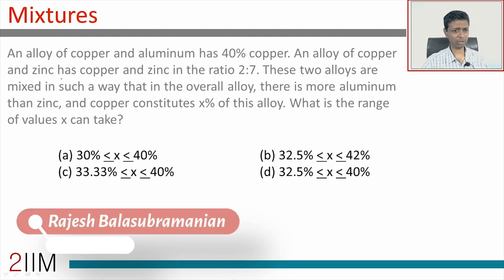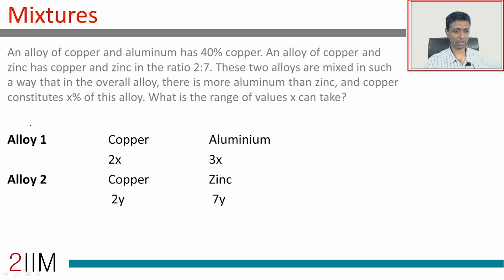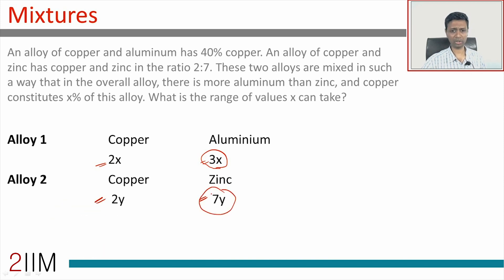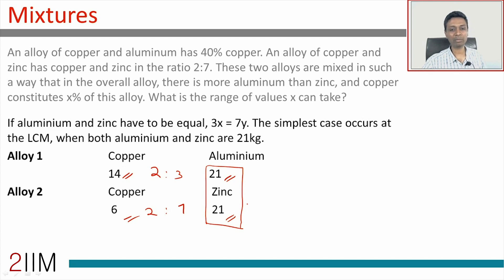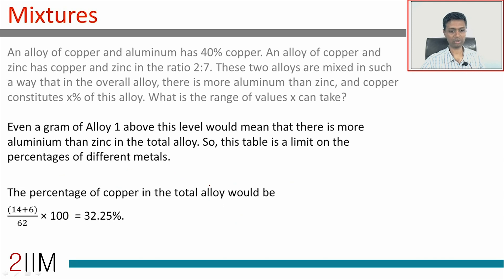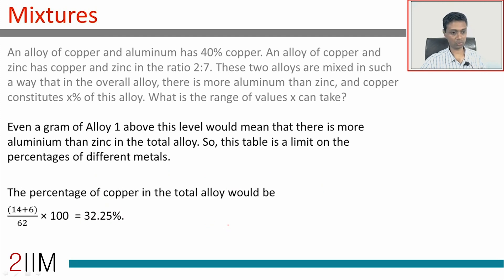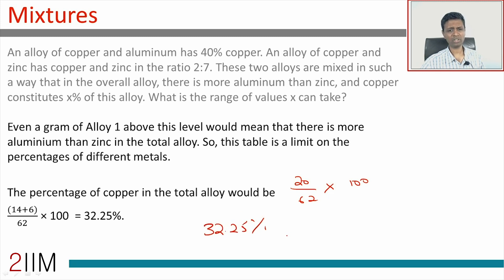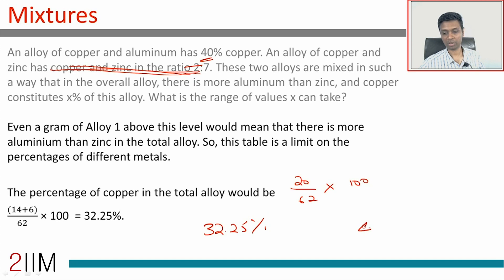CAT Preparation - Mixtures and Alligations Questions 05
Question: An alloy of copper and aluminum has 40% copper. An alloy of copper and zinc has copper and zinc in the ratio 2:7. These two alloys are mixed in such a way that in the overall alloy, there is more aluminum than zinc, and copper constitutes x% of this alloy. What is the range of values x can take?
a. 30% to 40%
b. 32.5% to 42%
c. 33.33% to 40%
d. 32.5% to 40%